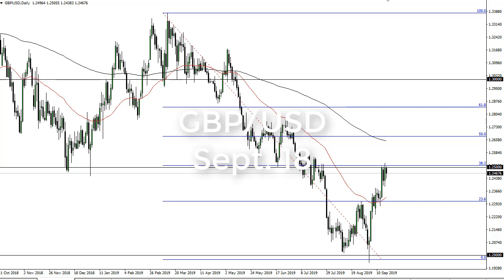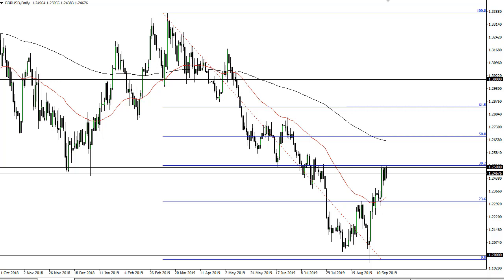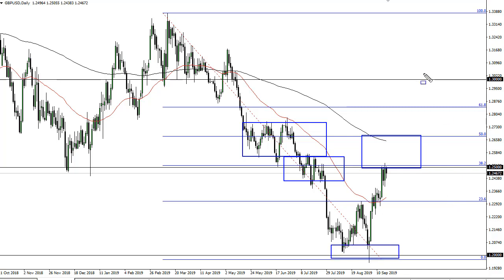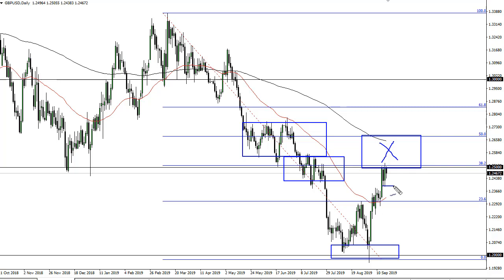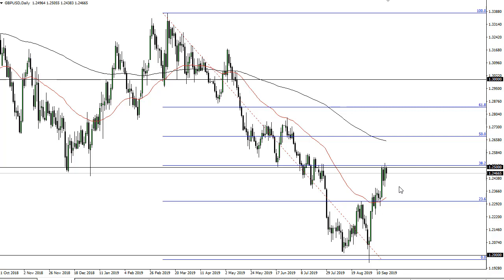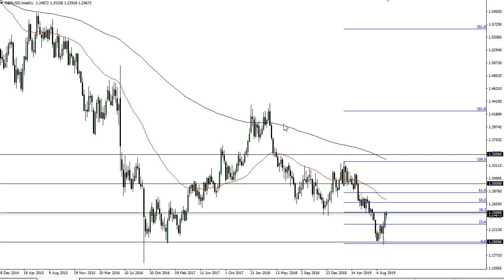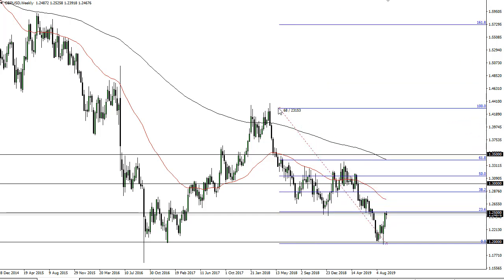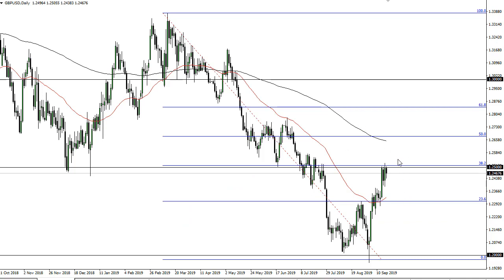GBP/USD Technical Analysis for September 19, 2019 by FXEmpire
The British pound has fallen a bit from the 1.25 level again waiting for the Federal Reserve. And as a result it’s likely For the full article go - GBP/USD Forecast September 19, 2019, Technical Analysis.